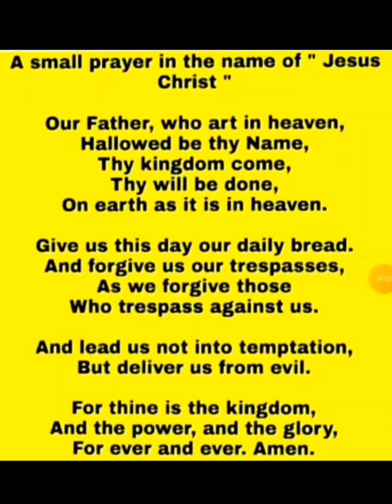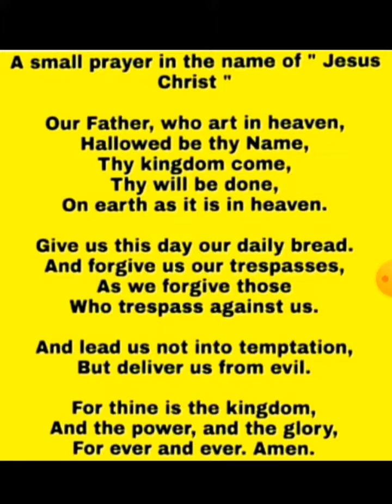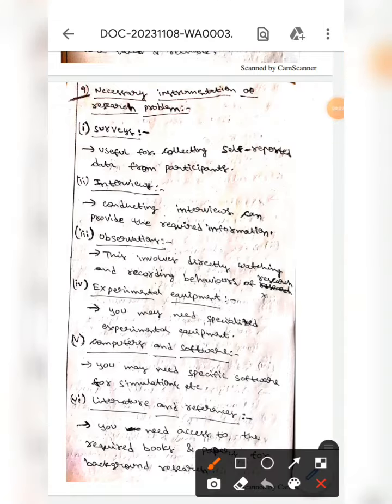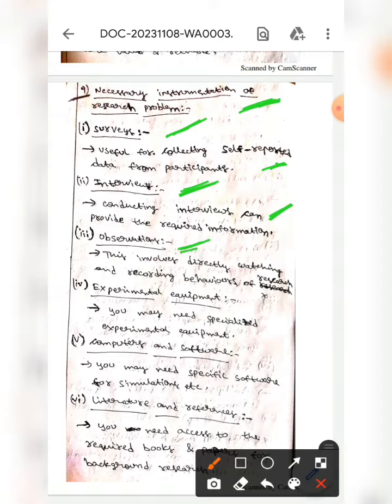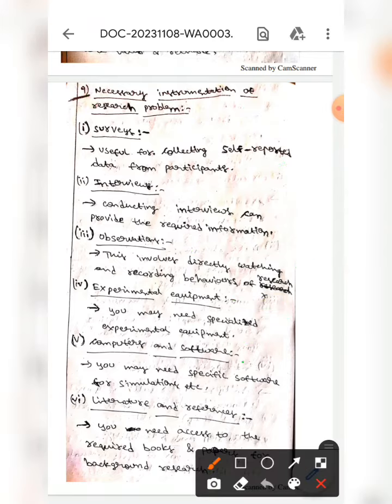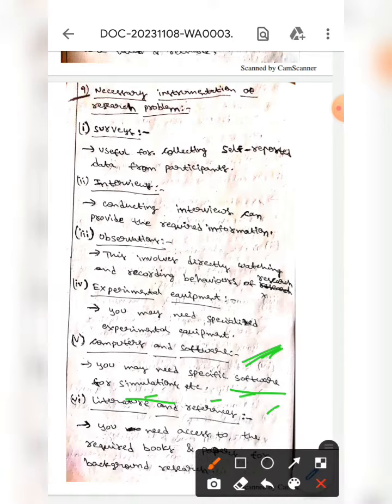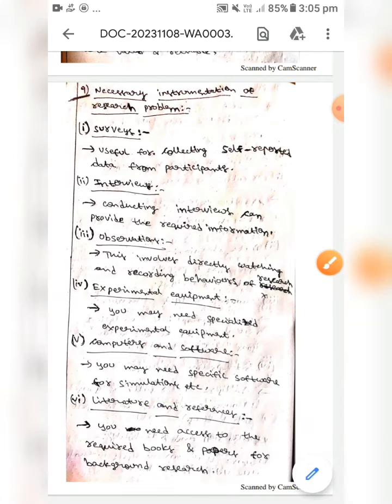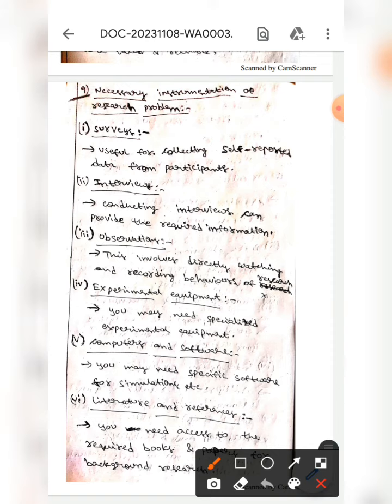Necessary Instrumentation Of Research Problem (RESEARCH METHODOLOGY AND IPR)